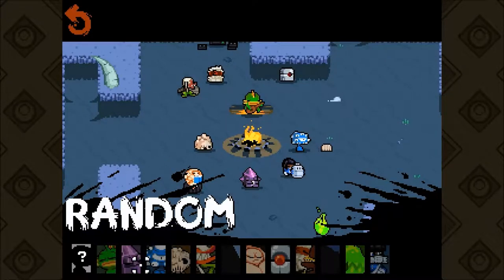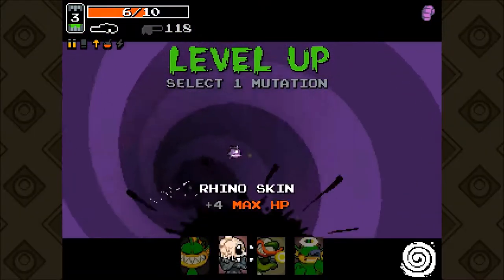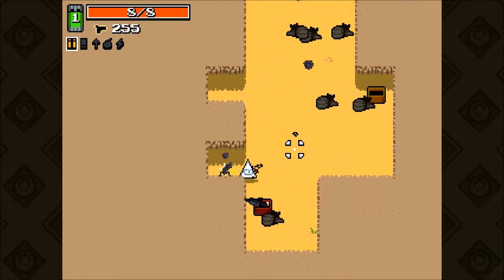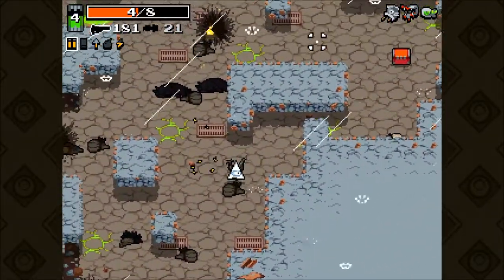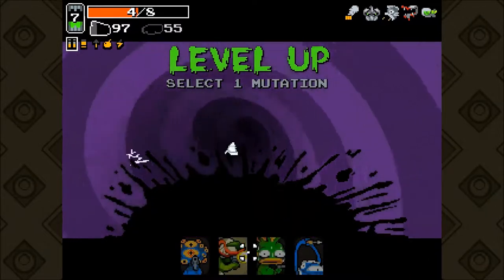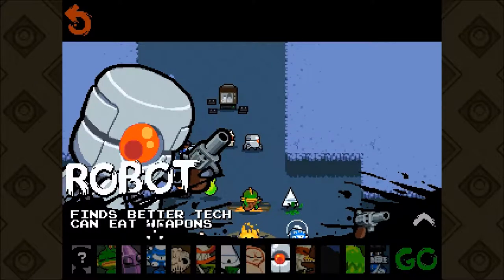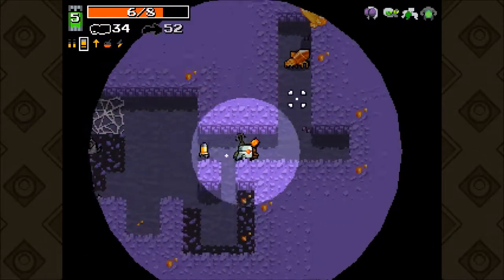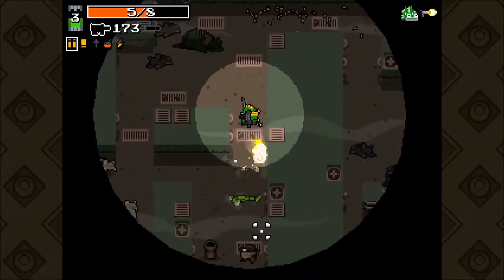{Nuclear Throne} ' 2 '= Unlocking Venus =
More Nuclear Throne